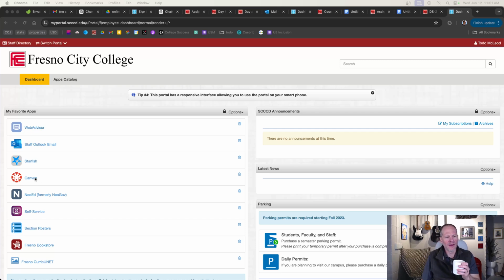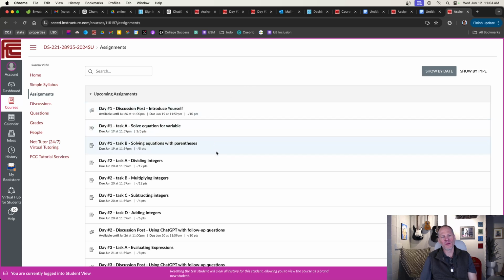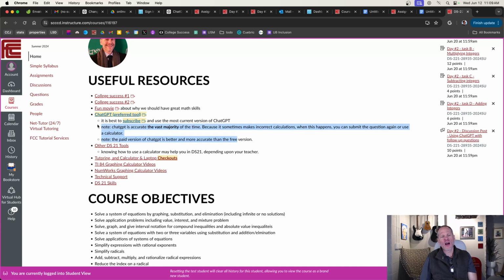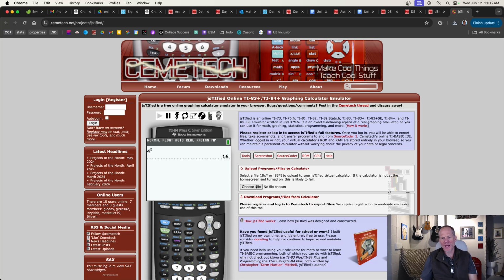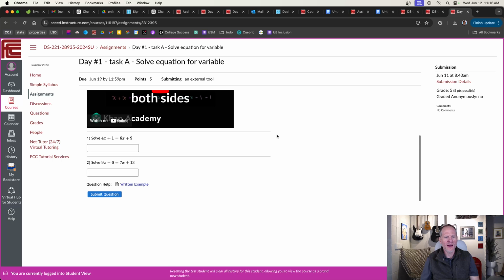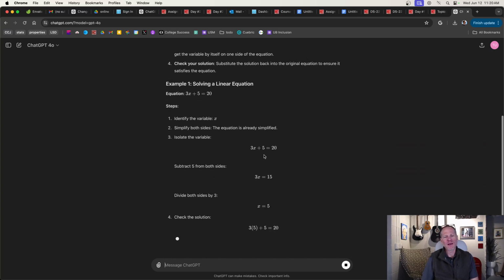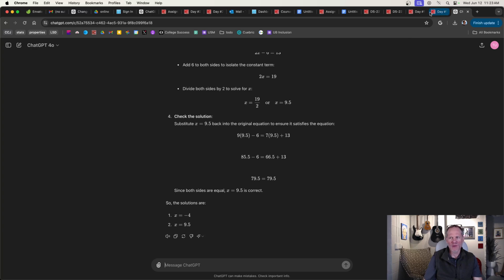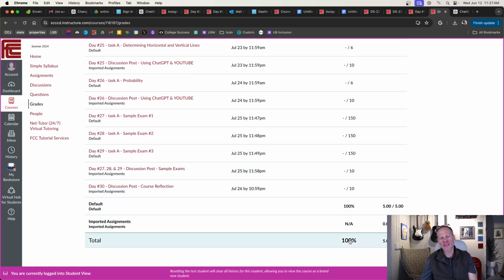Finite Math - Introduction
Welcome to "Finite Math - Introduction," presented by Todd McLeod, your instructor for this course. In this video, you'll get an overview of our finite math class and learn important tips to help you succeed in finite math.

Instructor: Todd McLeod, Professor of Business and Information Systems at Fresno City College.